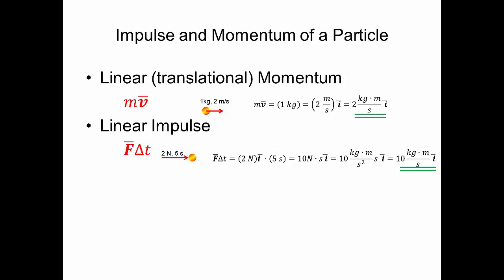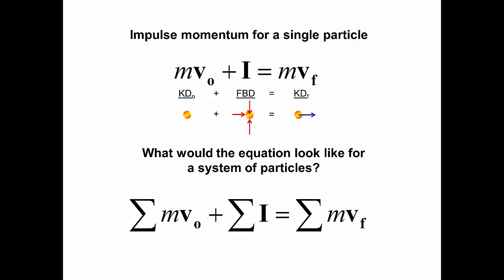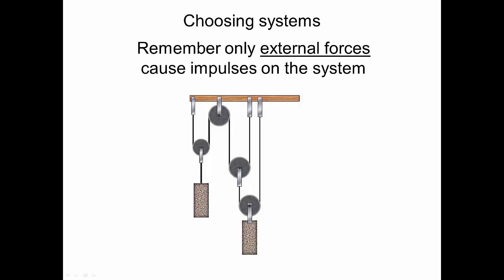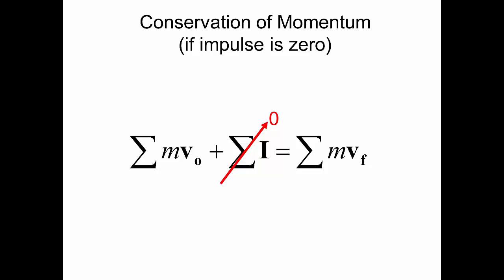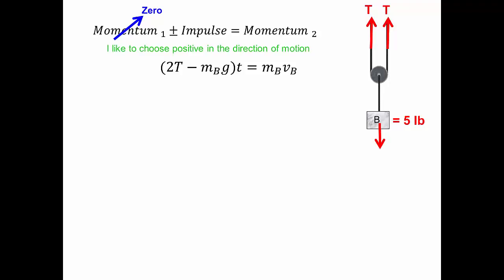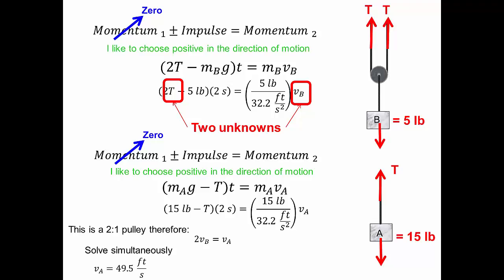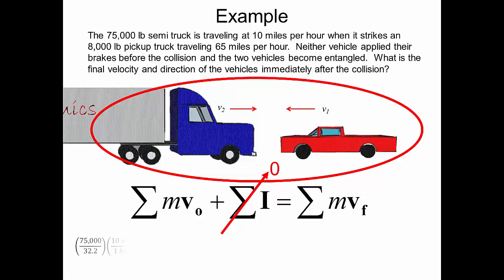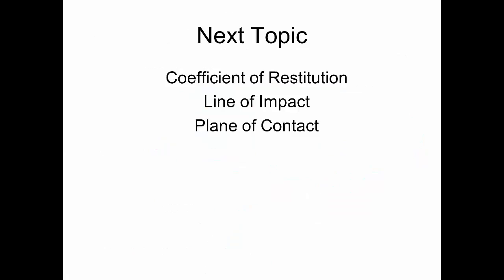10.2 Particle Kinetics Using Impulse Linear Momentum and Conservation of Linear Momentum